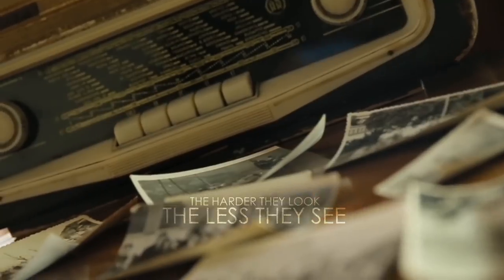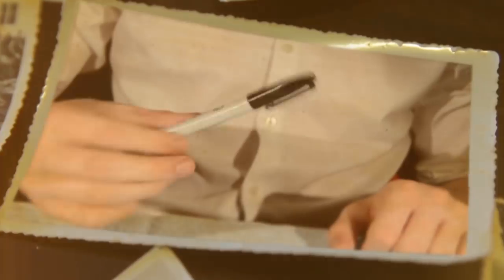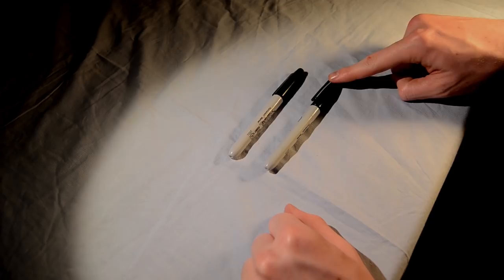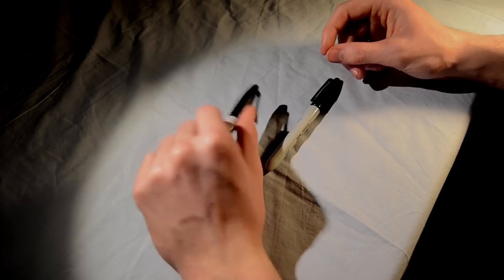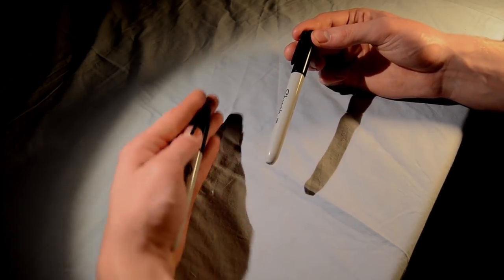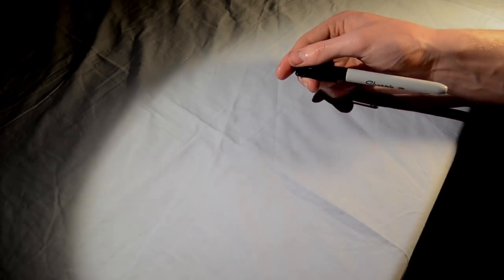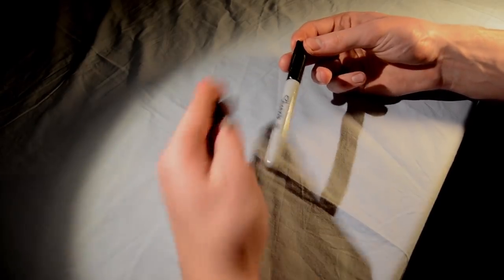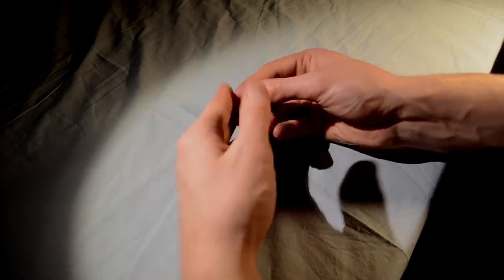The Pen Trick That Shouldn't Be Possible - Revealed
In this pen tick tutorial, I teach you how to visually produce a pen in front of your spectator. This trick is very simple to do but will require some practice before you get it to performance level.
This is a very visual magic trick that I created.

Stay magical,

Oscar

Music Info: Cinematic Documentary by AShamaluev.